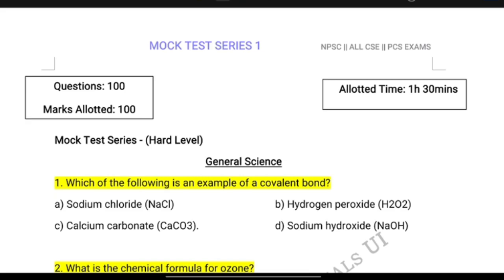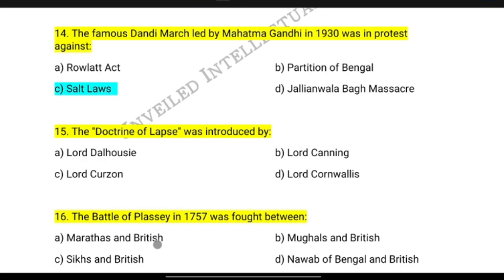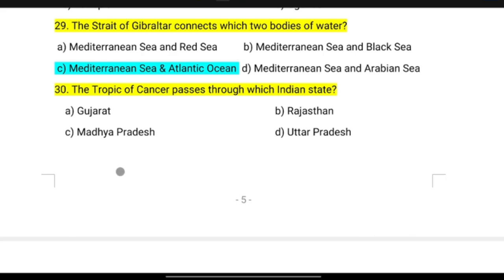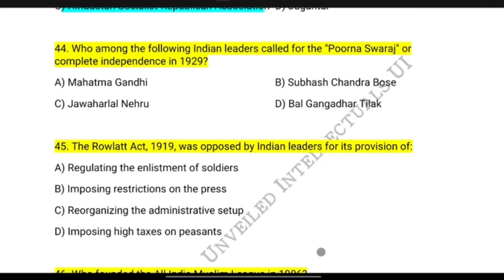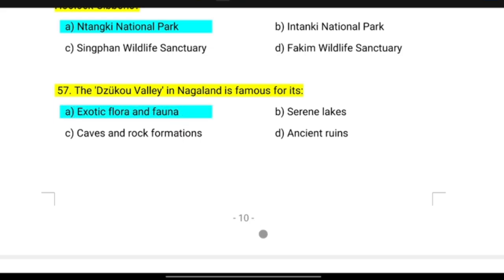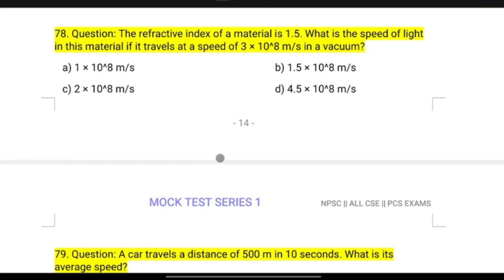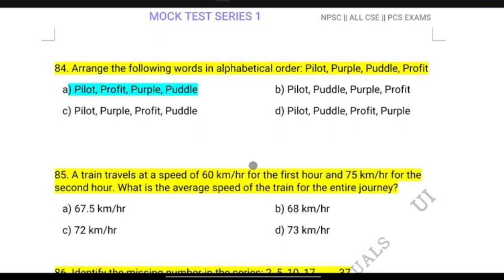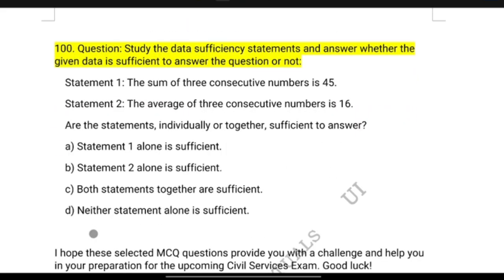Mock Test Series 1 (A) || NPSC mock test || CSE, PCS || Revision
Mock Test Series 1 for NPSC, Civil Services competitive exams,